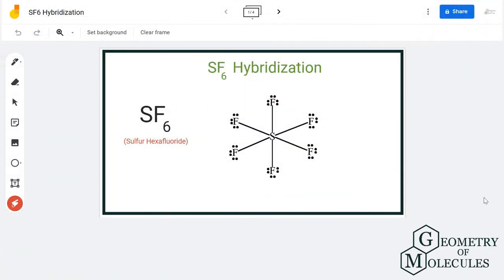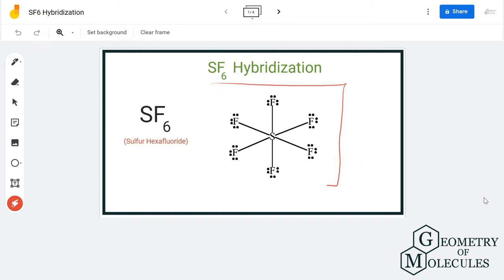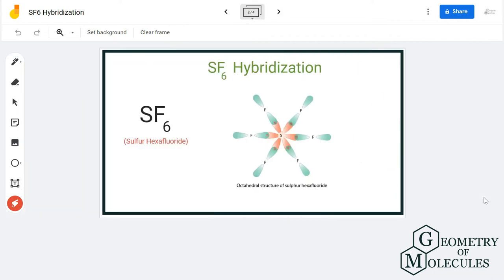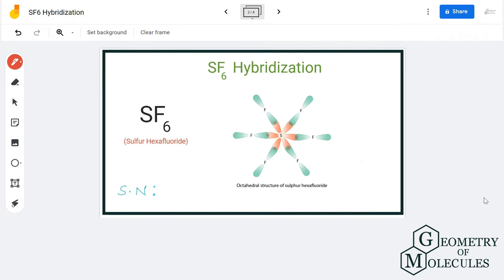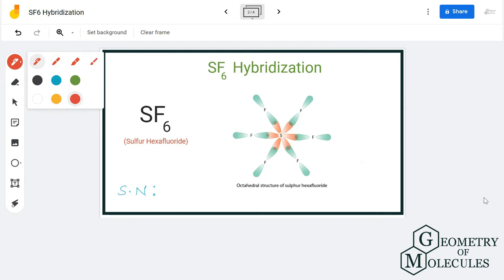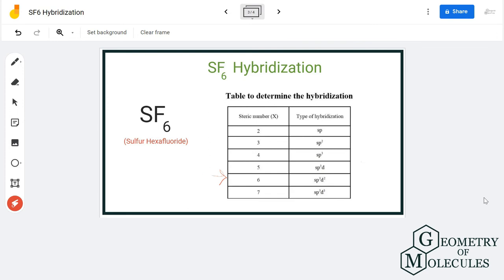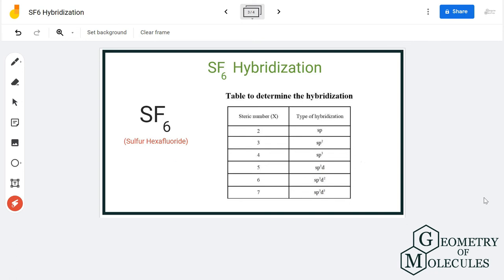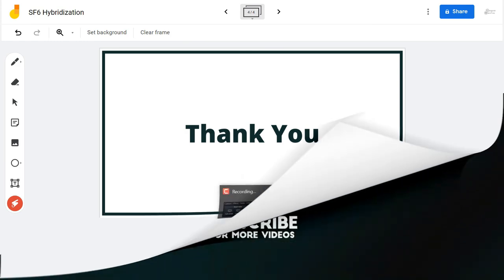Hybridization of SF6 (Sulfur Hexafluoride)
Hello Guys!

Today in this video, we are going to learn the hybridization of the SF6 molecules. It is a chemical formula for Sulfur Hexafluoride. To understand the hybridization of the molecule, we will first look at its Lewis structure and find out how many hybrid orbitals are formed.

To get a complete video on the Lewis structure of the SF6 molecule, check out our video

To get a complete video on the Polarity of the SF6 molecule, check out our video

For a detailed blog on SF6 molecule, check out our blog post